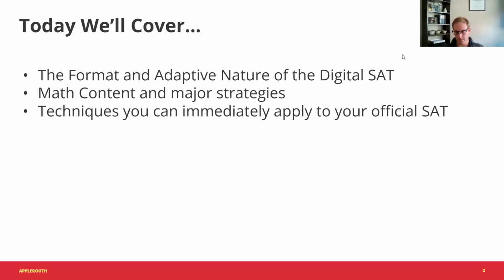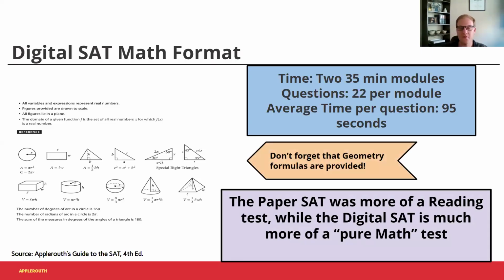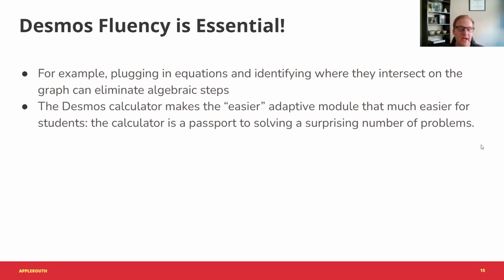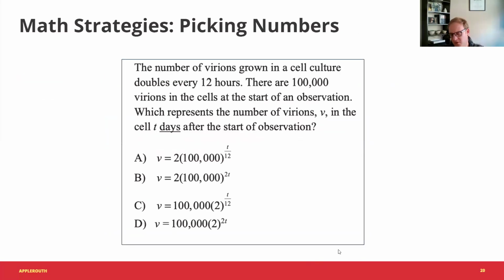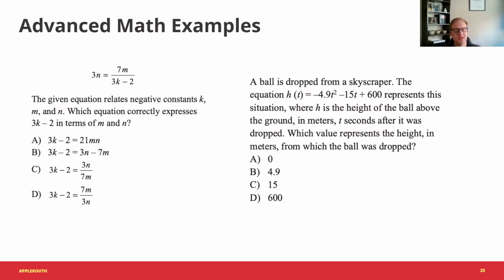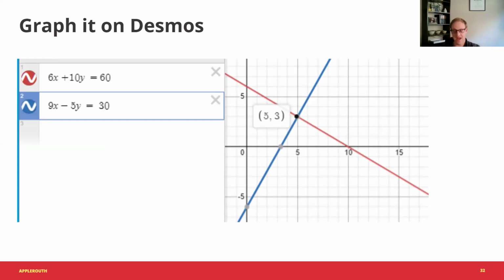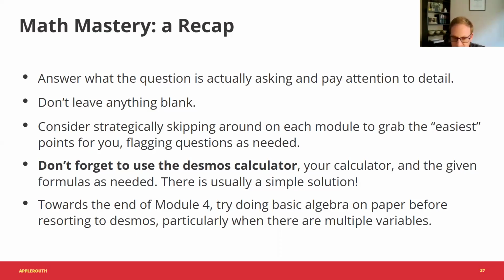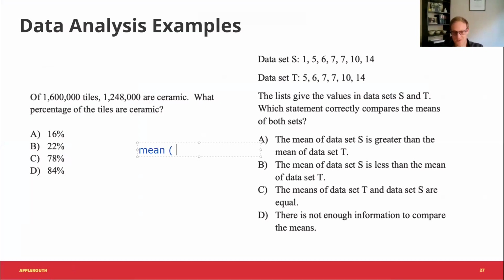SAT Math Mastery: Proven Strategies for a Higher Score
Boost your SAT Math score with expert guidance designed to help you tackle the toughest questions with confidence.

In this session, Applerouth Elite Tutor Tal Kitron will break down key math topics including Algebra, Problem-Solving & Data Analysis, Advanced Math, and Geometry. You'll learn time-saving techniques, how to avoid common test traps, and the best strategies to maximize efficiency.